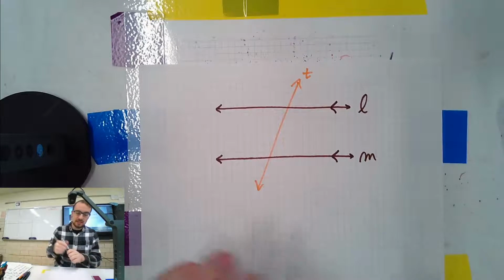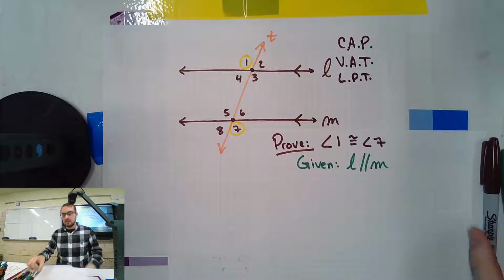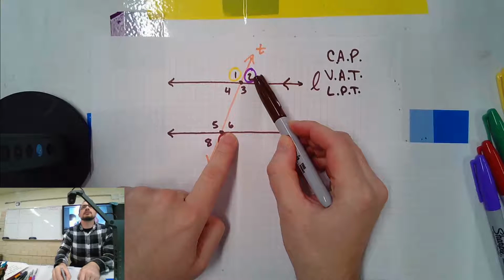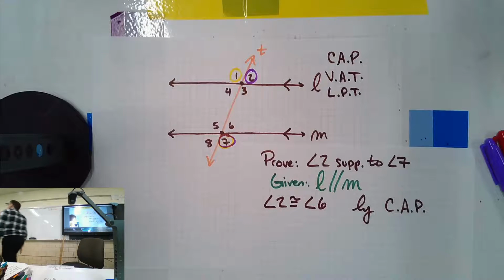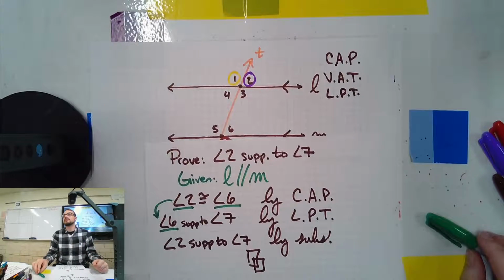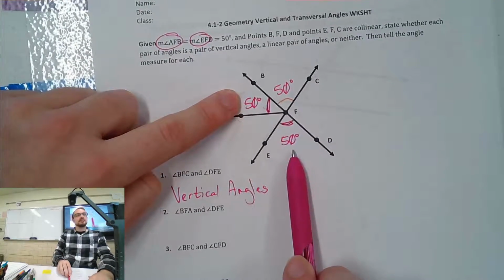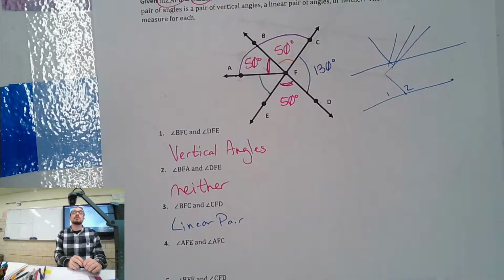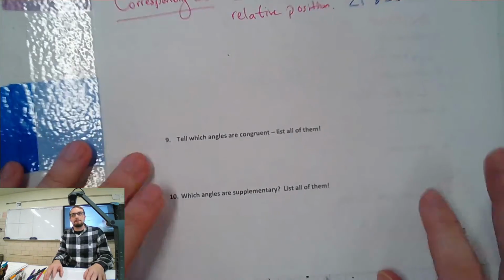Geometry P4 Transversals Pt. 4 10/9/19